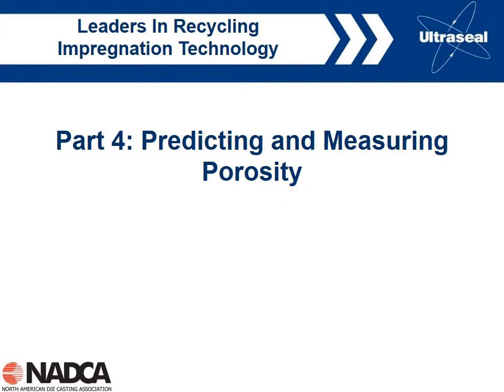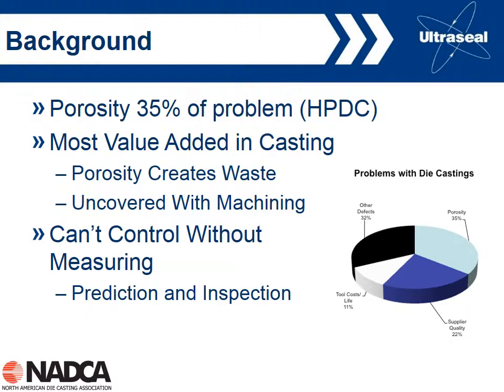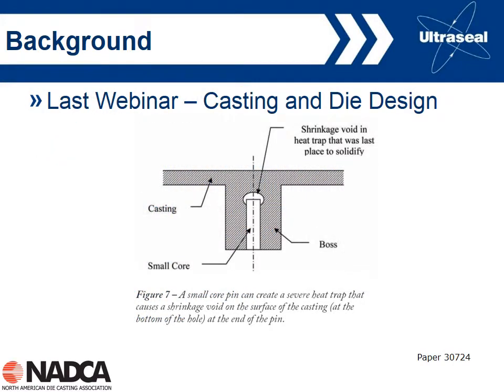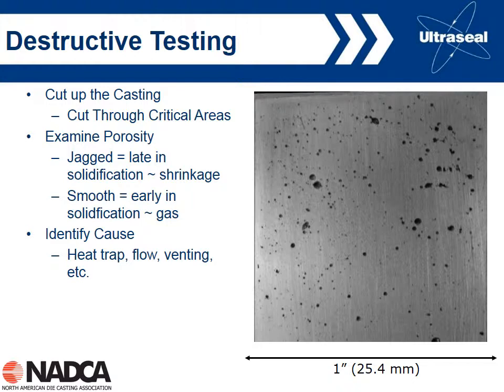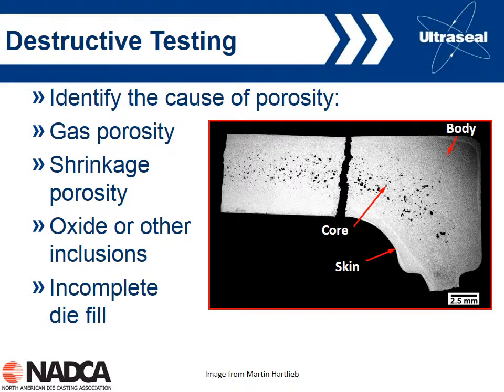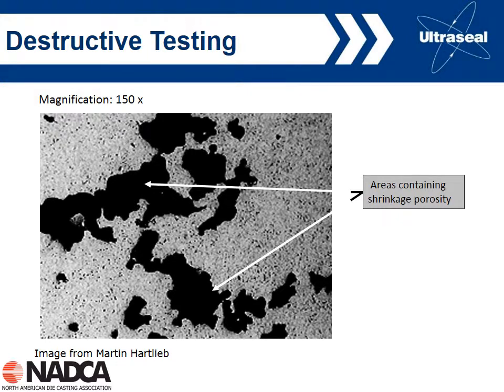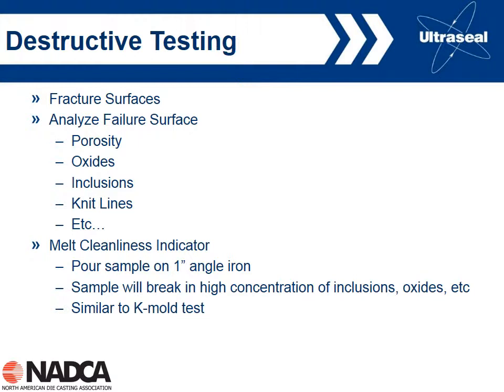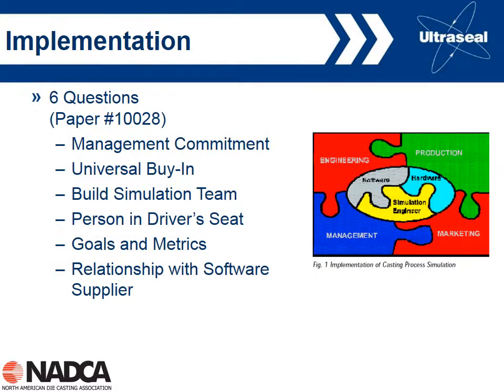Part 4: Porosity Predicting and Measuring